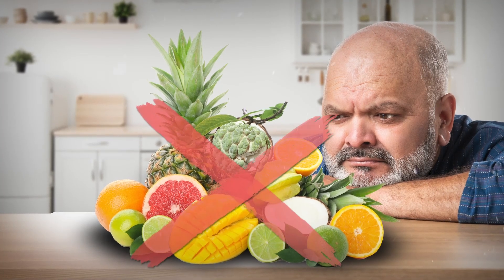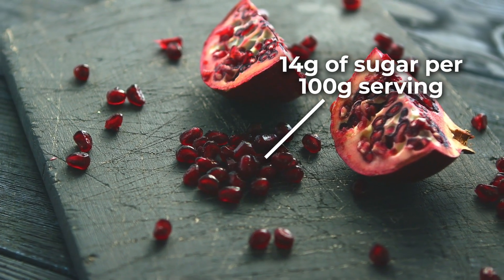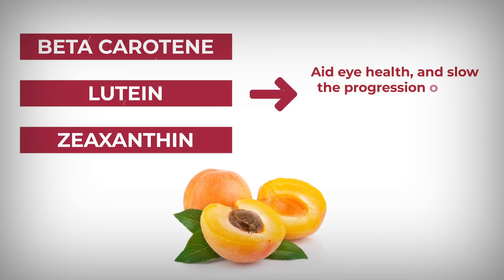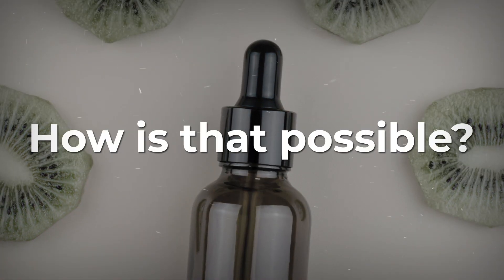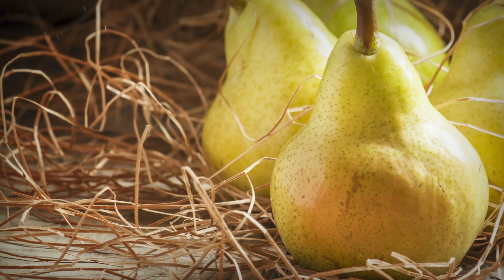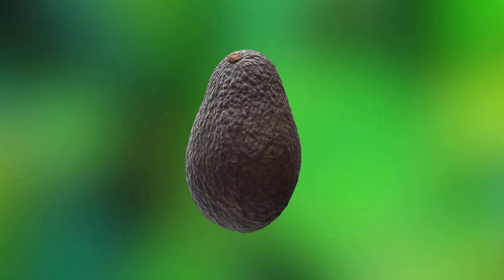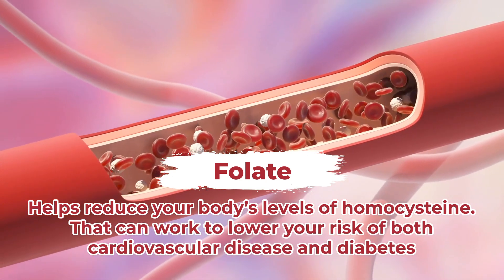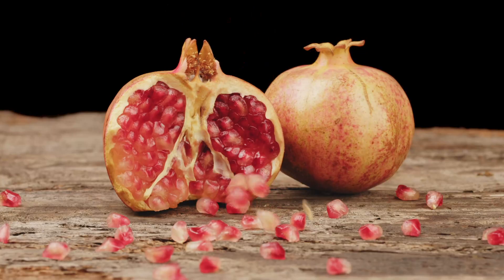The Diabetic's Fruit Guide: 5 Best Nutrient Powerhouses That Help Your Blood Sugar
These 5 fruits can save your blood sugar...
The Diabetic's Fruit Guide:

1) Pomegranate polyphenols, including PUNICALAGIN and ELLAGIC ACID, have been demonstrated to reduce diabetes-linked oxidative stress and inflammation.  They can be especially effective at safeguarding your insulin-producing pancreatic beta cells.

2) Apricots supply FLAVONOIDS and CATECHINS, which can slow carbohydrate digestion while reducing oxidative stress.  This aids both immediate post-meal glucose control and long term insulin sensitivity.

3) Kiwifruits are a great source of the antioxidants LUTEIN, ZEAXANTHIN, and BETA CAROTENE.  Studies show that these compounds work to improve eye health, especially for older diabetics.  And they may help improve insulin sensitivity.

4) Pears are rich in the soluble fiber known as PECTIN, which has been shown to regulate glucose absorption in the gut.  That works to improve your insulin sensitivity.

5) Avocados are an excellent source of heart-healthy monounsaturated fats, especially OLEIC ACID.  This type of fat improves insulin sensitivity at the cellular level.  It can also help to improve beneficial HDL cholesterol levels while reducing artery-clogging LDL cholesterol.